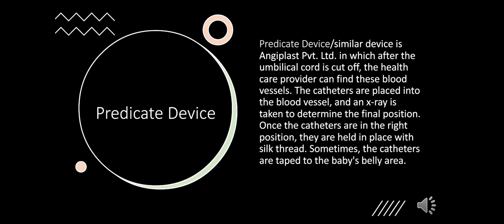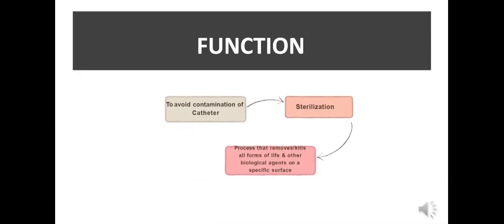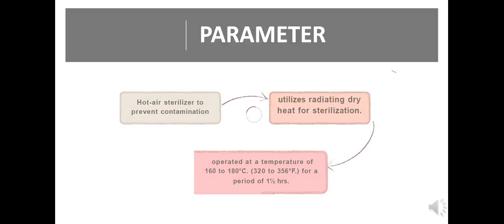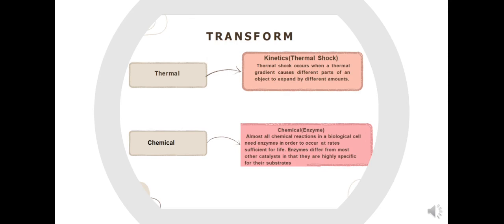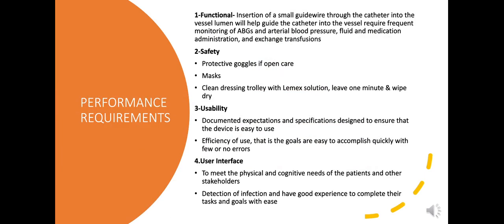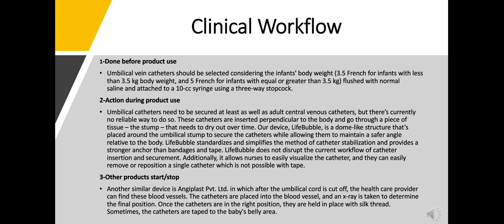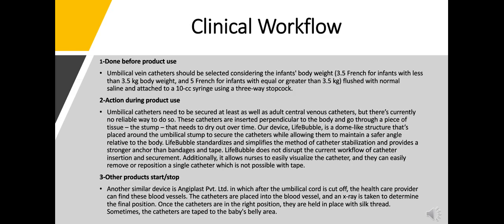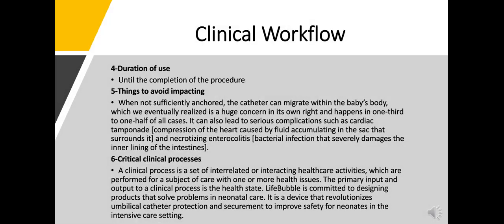July 24, 2022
LifeBubble